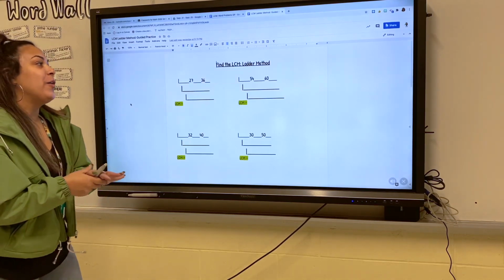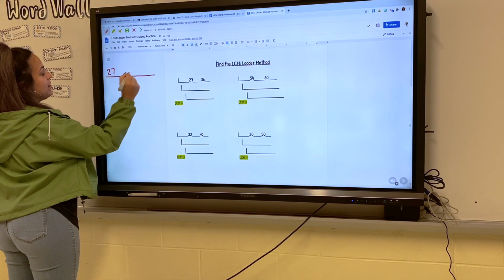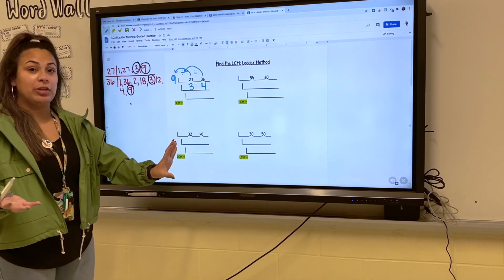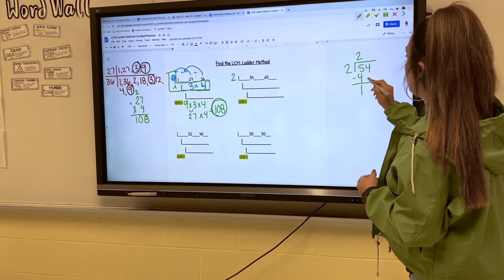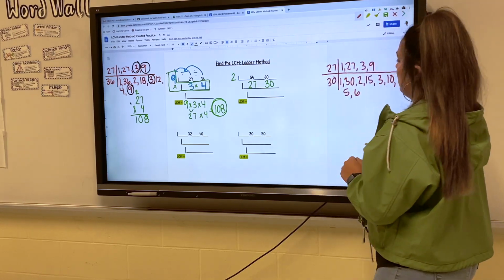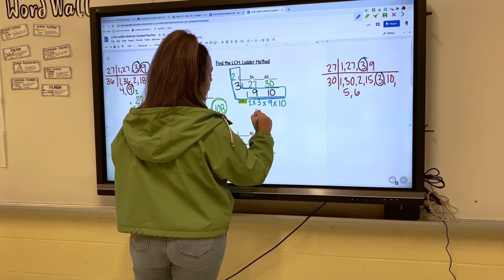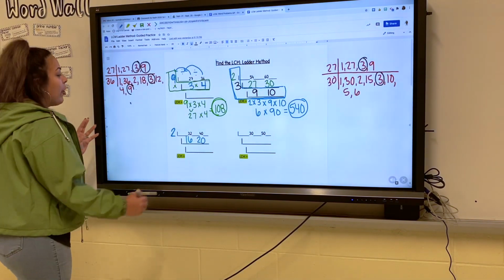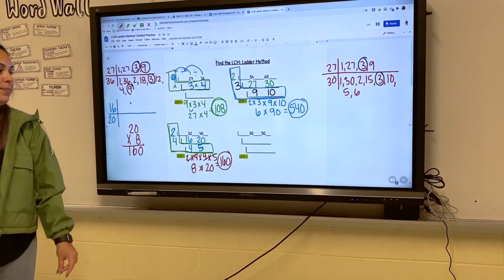Day 1 lesson part 1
This is part one of Day 1's lesson (of Week 2).
 Ms. Soto is working on the "Monday - LCM Guided Practice" assignment. Make sure to work on it while watching the video. You can do the work on a clean sheet of paper, print off the assignment, or complete it on the computer.